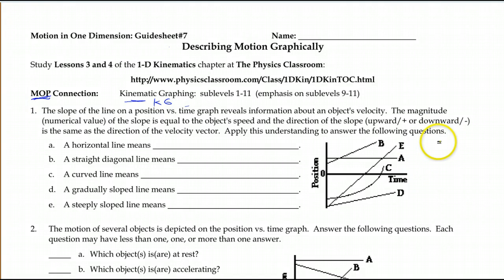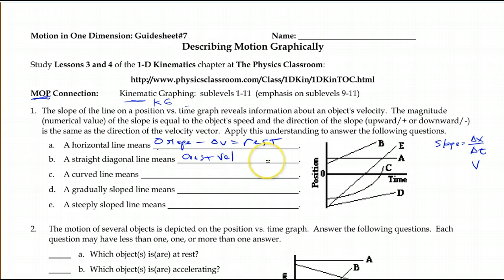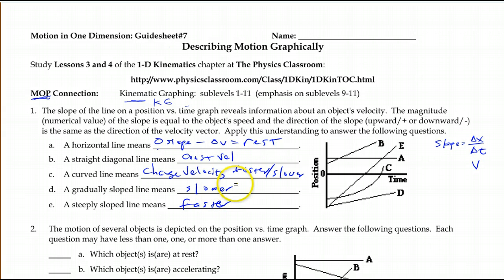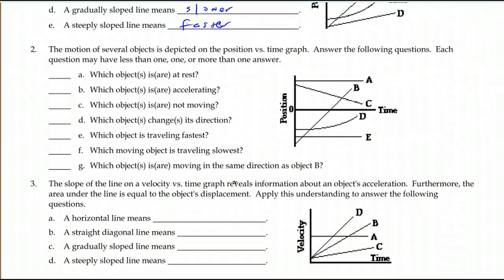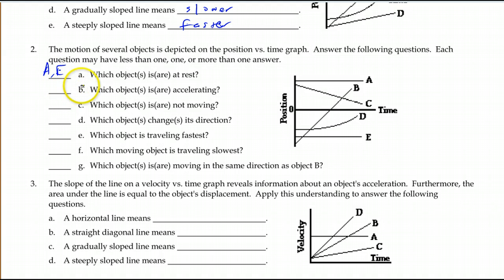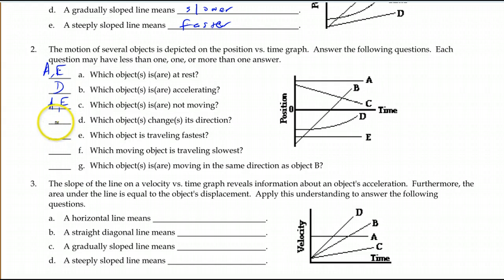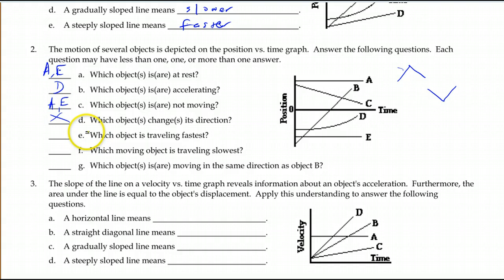Guidesheet 7A Position-Time Graphs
This video describes the shapes of position time graphs and what they indicate about the motion.